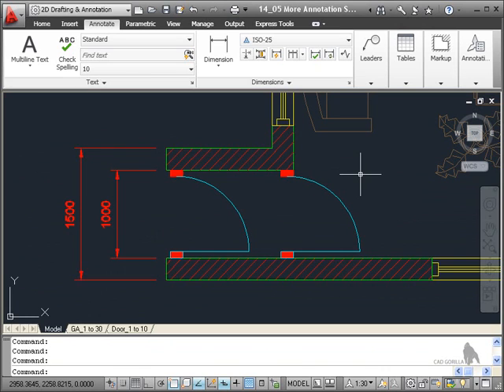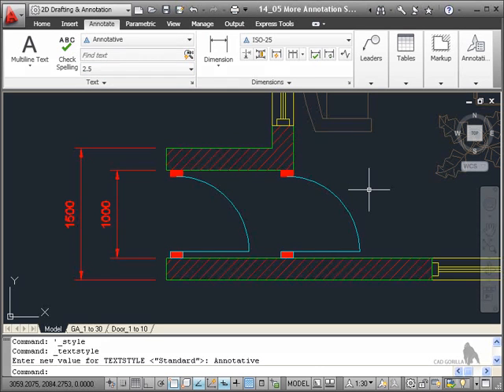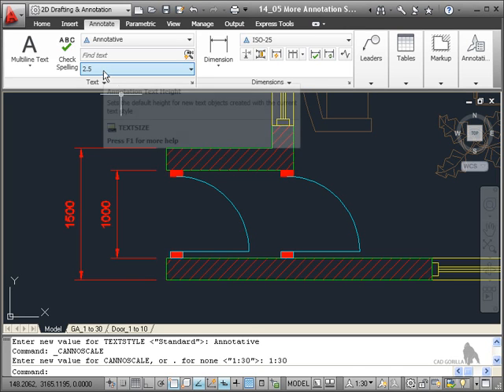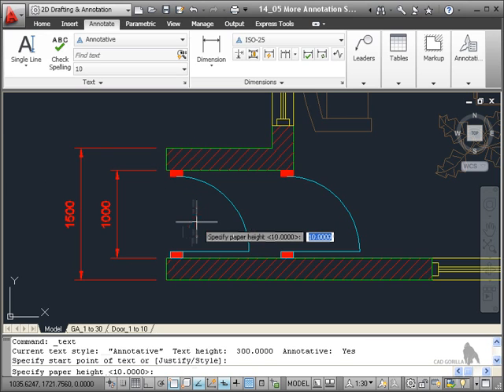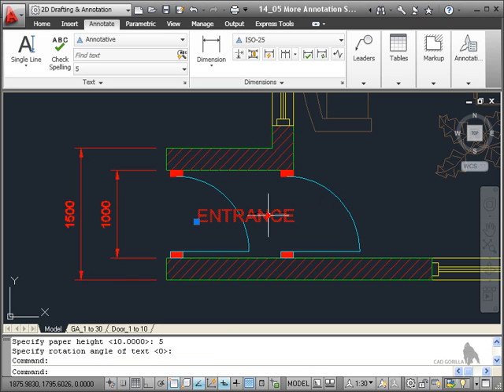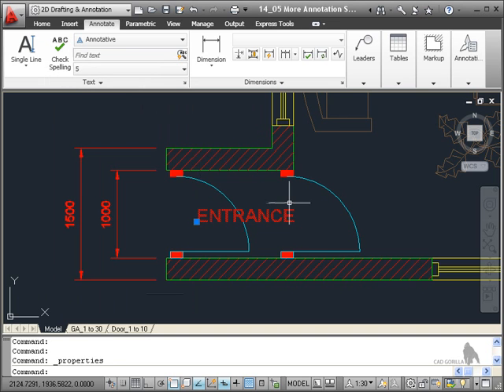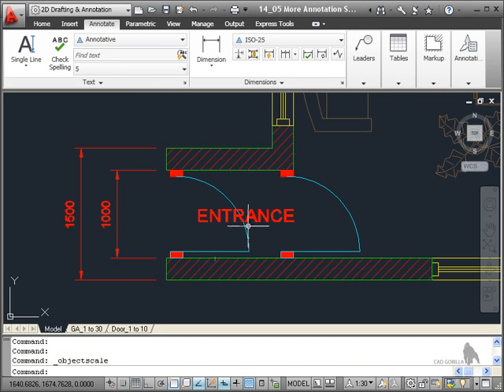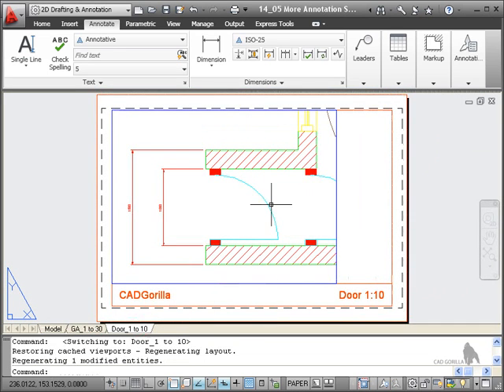14 Dimensions and Annotations 05 More Annotation Scaling